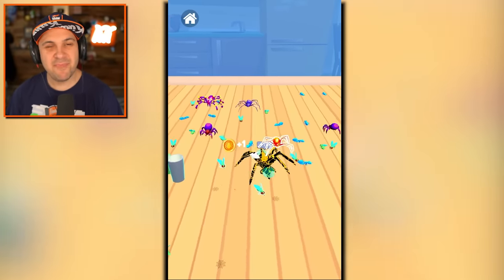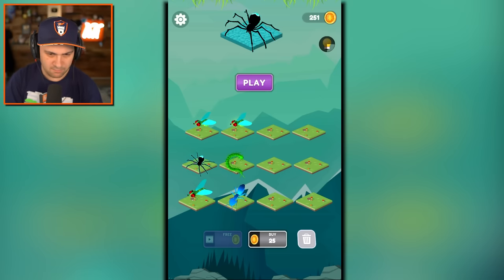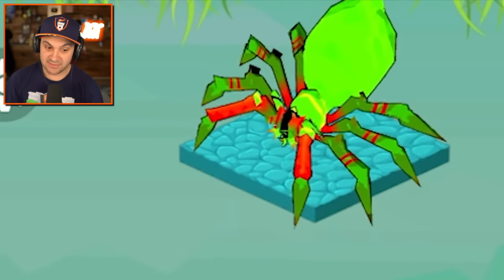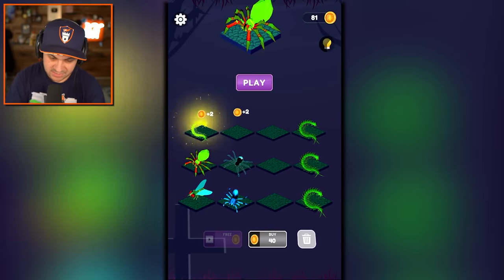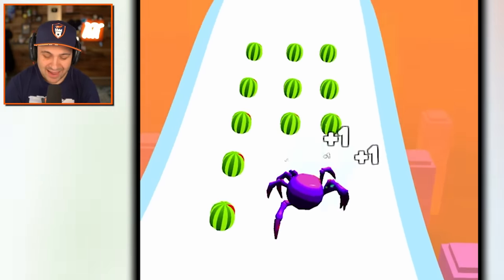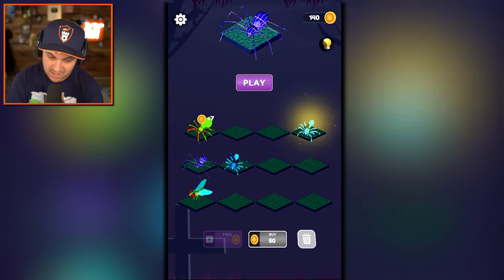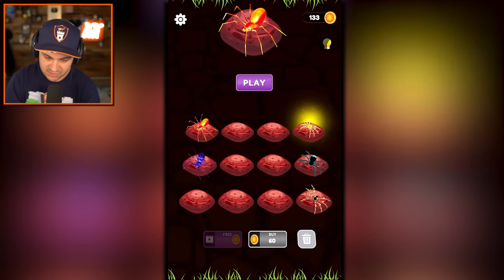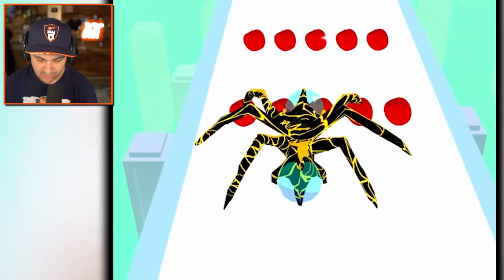I Evolved MUTANT SPIDERS Too Far In Insect Domination!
Unlocking MUTANT SPIDERS In Insect Domination!